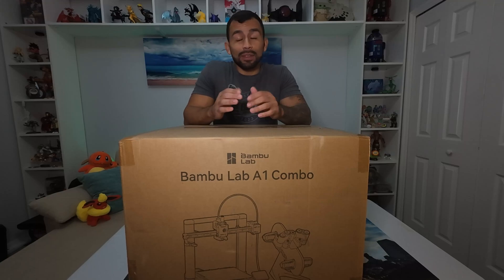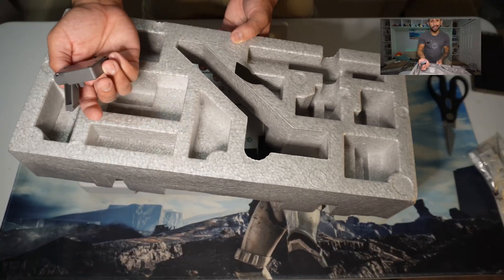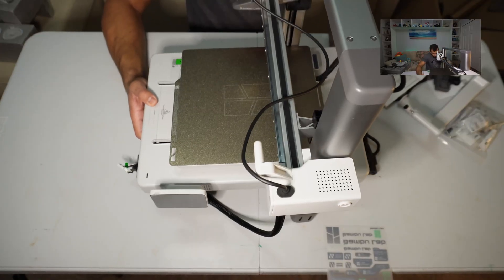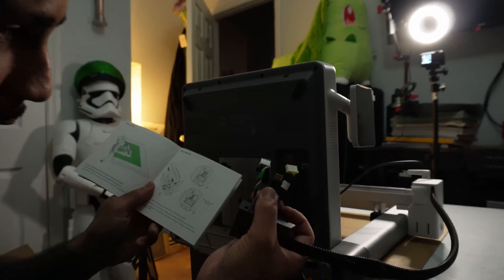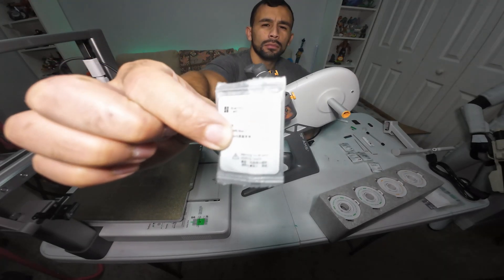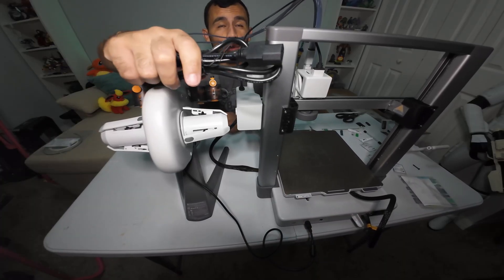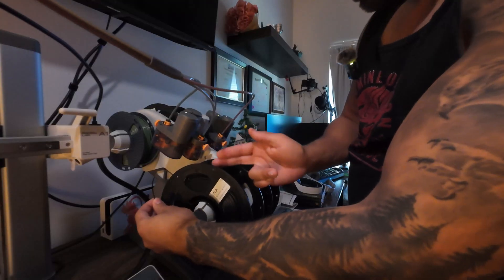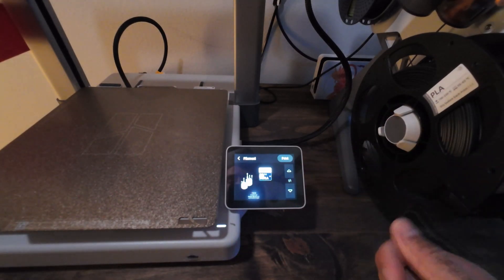Bambu Lab A1 Combo Unboxing, Assembly, AMS Lite Setup, and First Test Print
In this video, I unbox the Bambu Lab A1 Combo and walk through the full setup and assembly from start to finish. I'll show you what comes in the box, how to get the Bambu Lab A1 printer fully assembled and ready to print.

I unbox the Bambu Lab A1 and AMS Lite, assemble the printer and AMS Lite system. I'll also show you how to load filament on the AMS Lite system, calibrate the printer, connect it to the Bambu Handy app, run through the guided setup, and prepare it for the very first test print.

If you’re thinking about getting the Bambu Lab A1 Combo, then this is the video for you.

Chapters:
0:00 Intro
0:30 Unboxing starts
2:38 Assembling the Bambu Lab A1 printer
6:13 Assembling the AMS Lite
8:24 Connecting the printer to wi-fi and Bambu app
8:53 Conduct calibration
9:16 Install filament on the AMS Lite
10:42 Conduct first test print
11:35 Outro